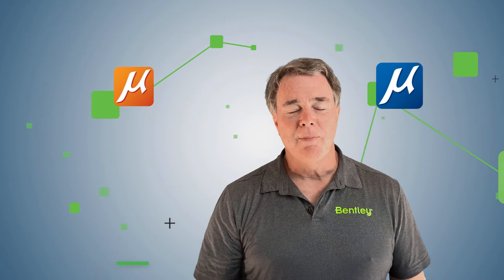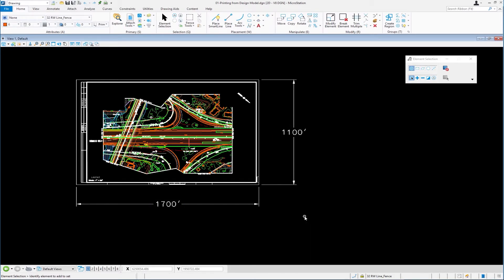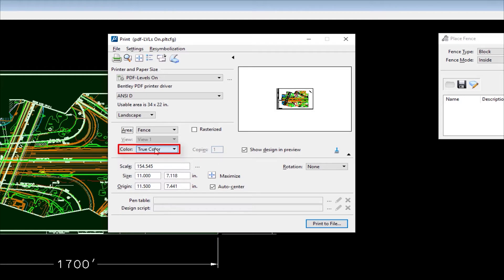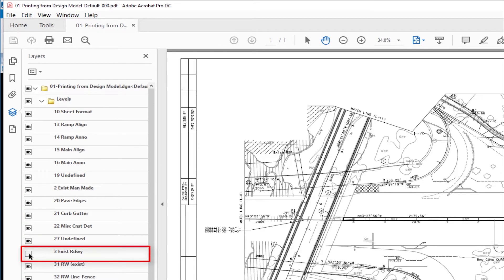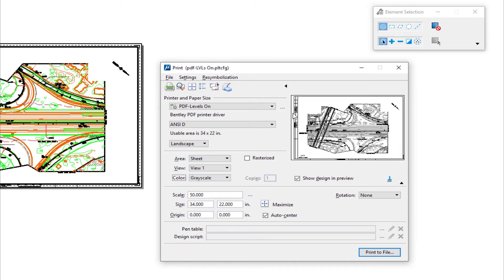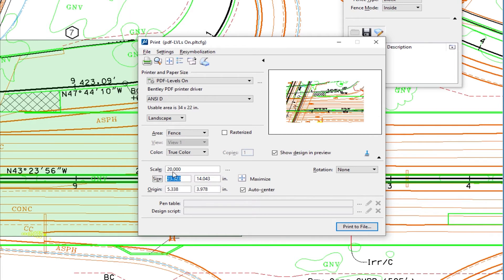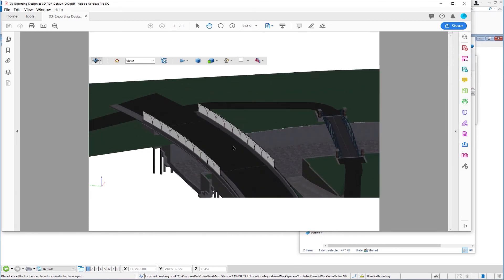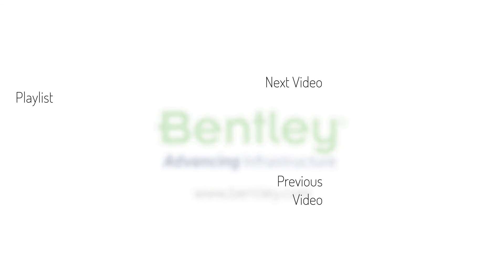Part 10 Printing Your Design to Paper and PDF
In the last video of this series, you'll learn how to take your design the distance by "printing" it for delivery to your organization or clients.  MicroStation's rich set of printing capabilities are covered including not only the traditional printed output but also how to generate interactive PDFs with level manipulation. And finally, you will learn how to generate true 3D PDF files for the ultimate in user interaction within a "printed" media.